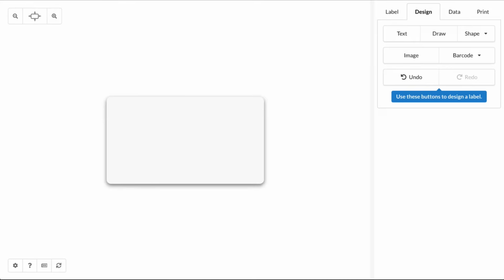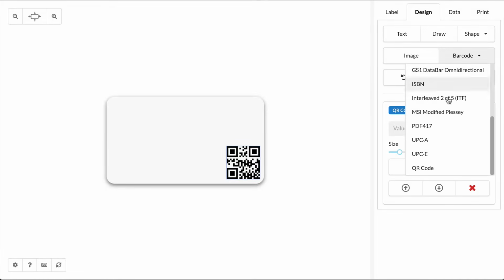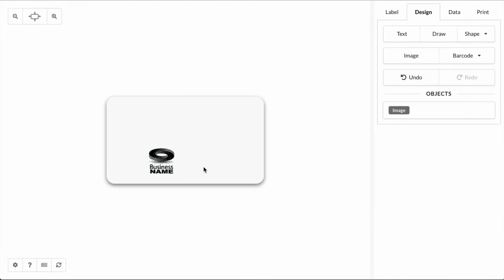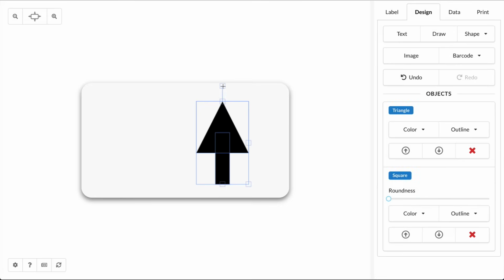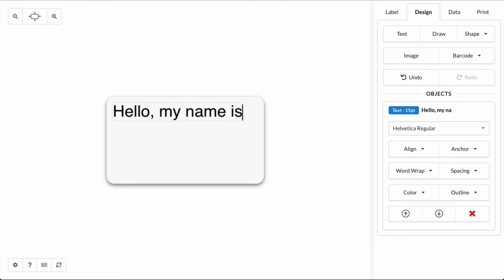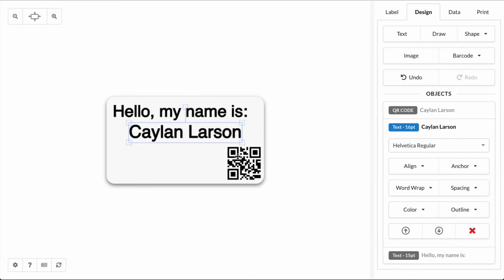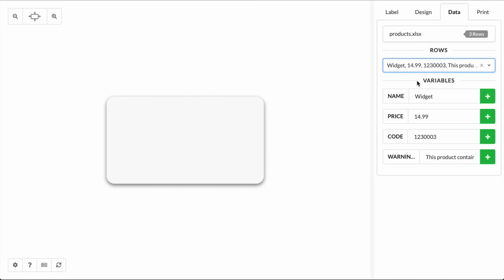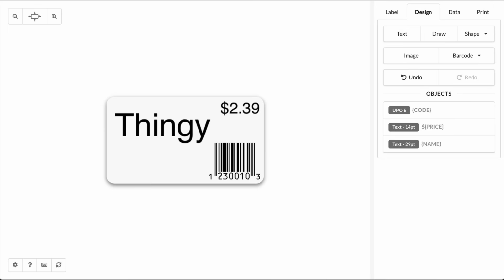Introducing Label Printer Design Software For Mac And Windows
See how Label LIVE makes designing and printing labels for your thermal, inkjet, and laser printers super easy and hassle-free.

ABOUT:

Label LIVE is label printer software that takes the pain out of label design and printing. You can print barcodes, shipping labels, shelf tags, inventory labels and more. Works with top brands like Brother, DYMO, Zebra, ROLLO & more using Mac or Windows 10.

FEATURES:

- Easily print labels
- Import data from spreadsheets
- Works with Zebra, DYMO, Brother, ROLLO and more
- Easily import PDFs for printing
- Fine-tune images
- Define variables
- Use any font
- More

AVAILABLE FOR MAC AND WINDOWS:

Stop wasting time wrestling with outdated printing software and get back to more important things in life and business.

SUPPORTED BARCODES:

Aztec, Codabar, Code39, Code93, Code128, EAN-8, GS1 Data Matrix, GS1 DataBar Omni, ISBN, Interleaved 2 of 5 (ITF), MSI Modified Plessey, PDF417, UPC-A, UPC-E, QR Code.